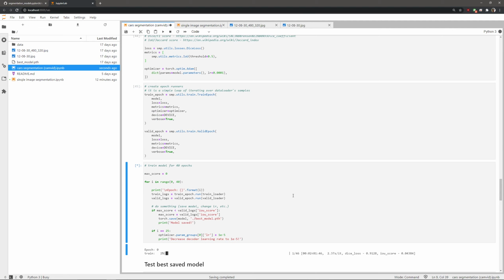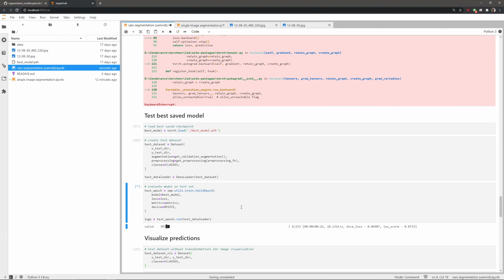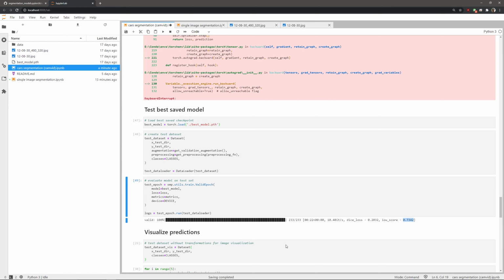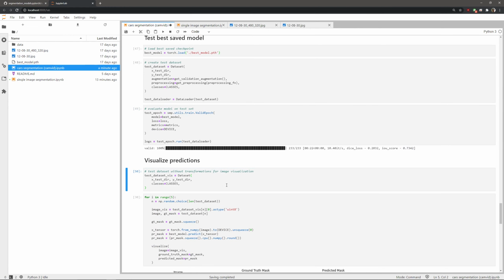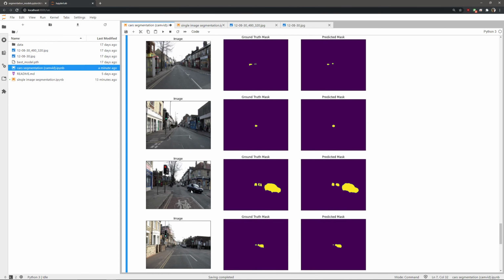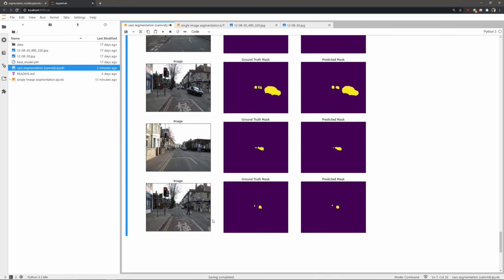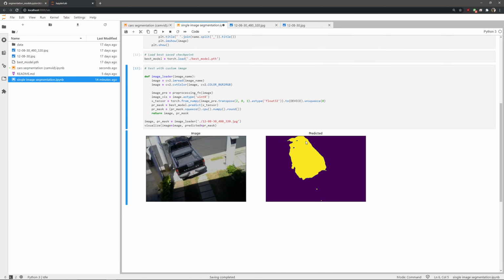Exploring Python 3 Image Segmentation with Pytorch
Using the Pytorch's Image Segmentation library example notebook to experiment with image segmentation, in this case cars segmentation in Python 3 and Windows.